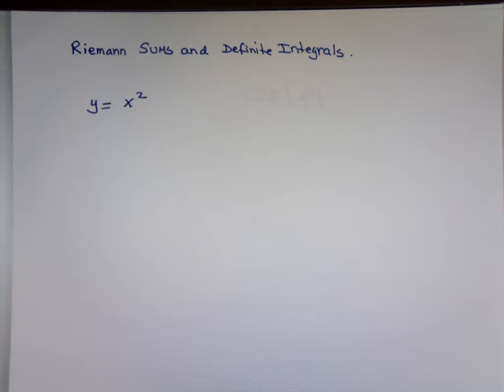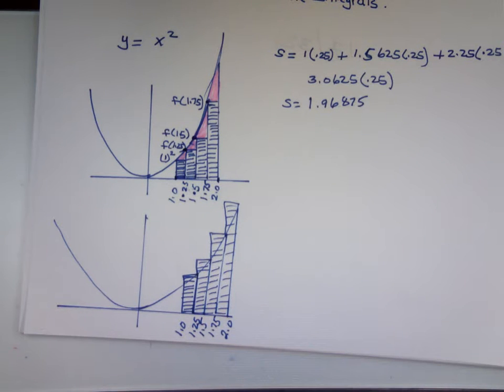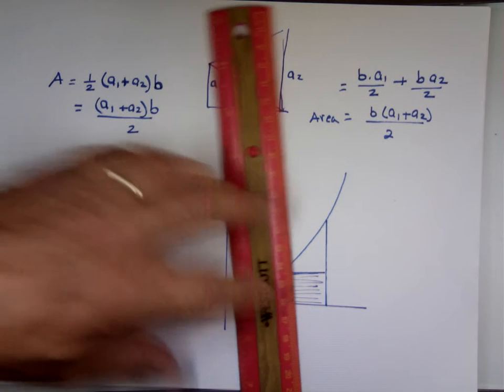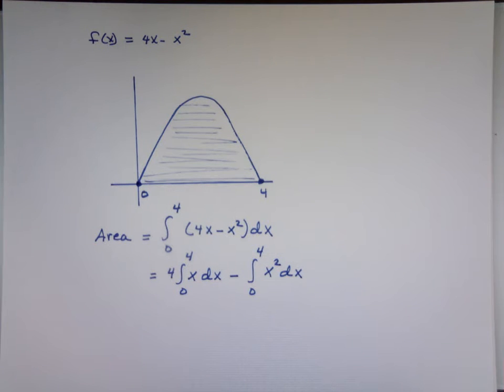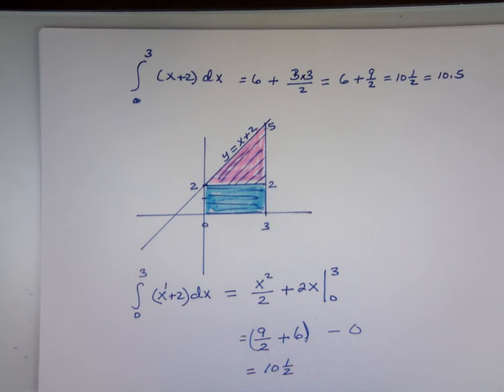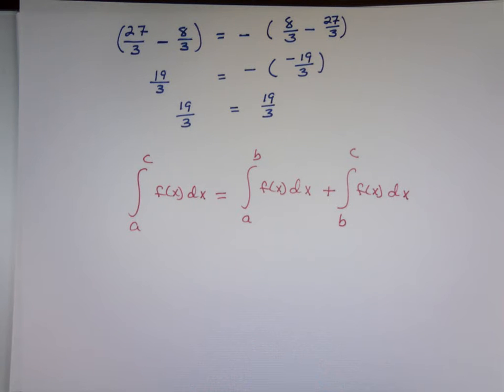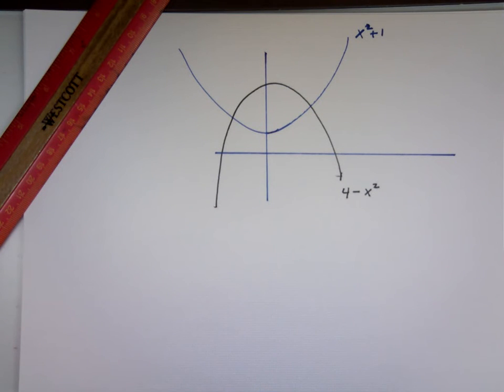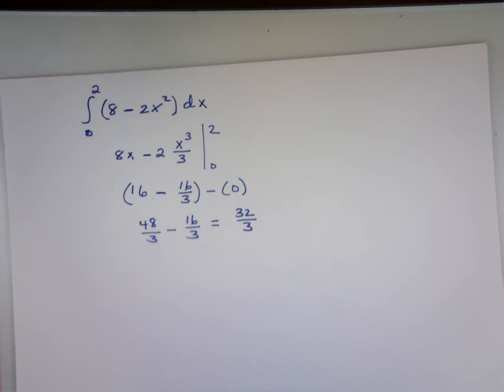Riemann Sums and Definite Integrals